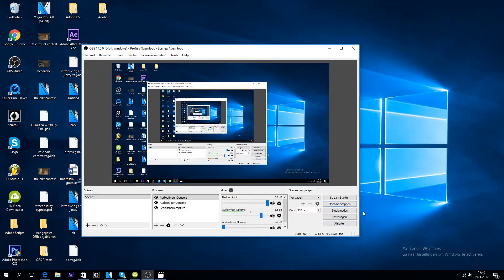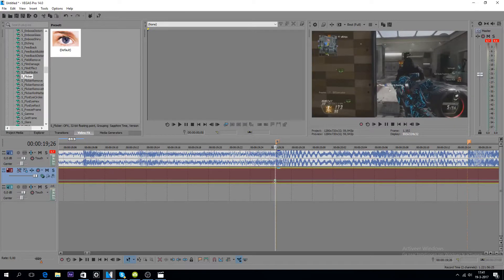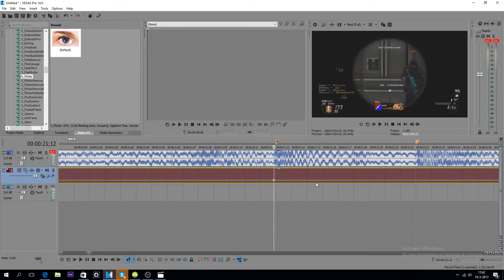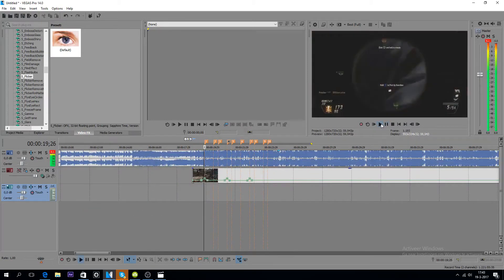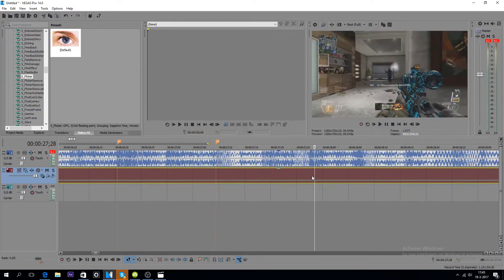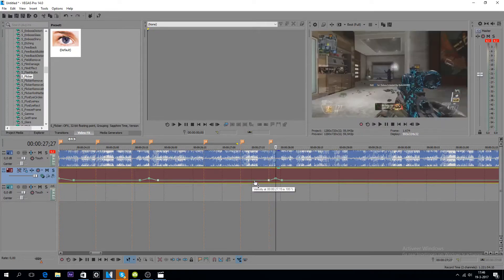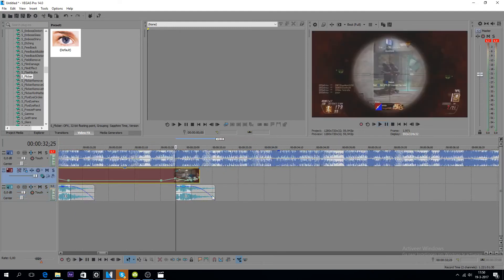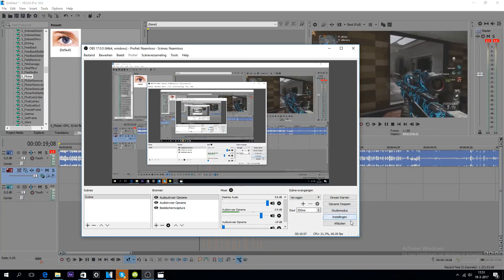Editing tutorial(Sync)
Yo guys
Its ya boy smoker with a new video. This time it is a editing tutorial where i explain how i do my sync. Put in the comments what tutorial you want next.

PEACE